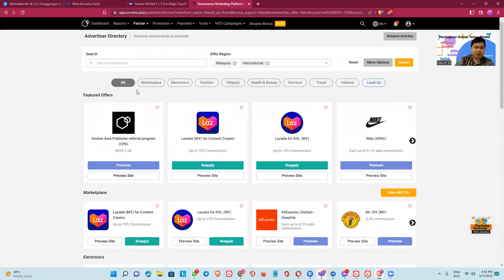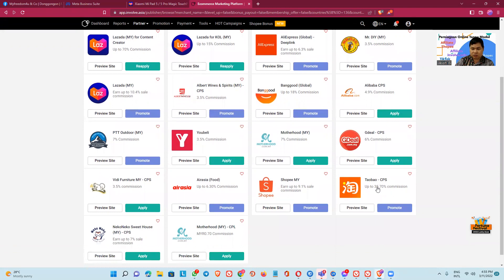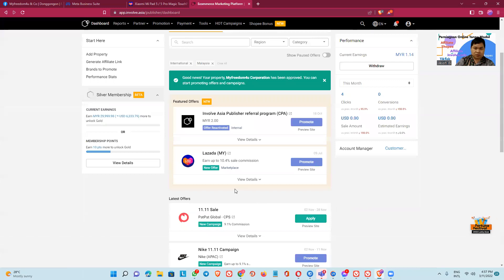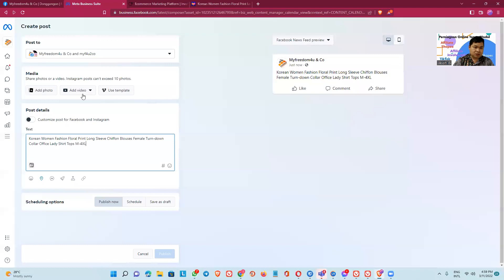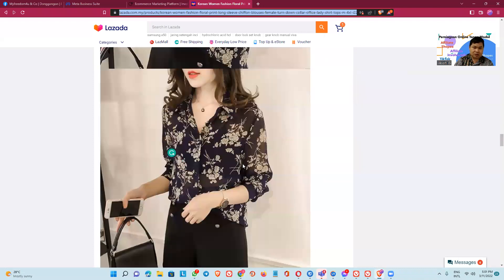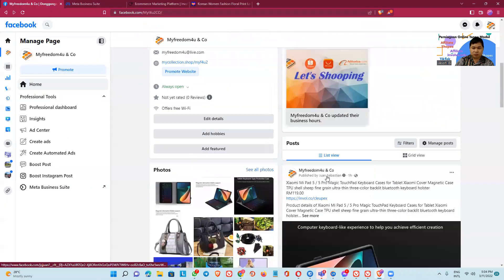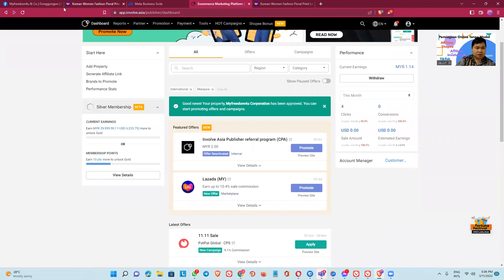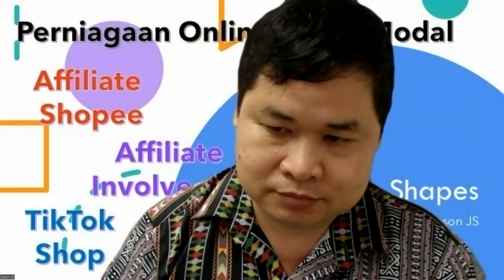The Secret of Affiliate in Involve.Asia / Jason JS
The Secret of Affiliate in Involve.Asia  / Jason JS @Jason JS

Time stamp:
Intro:.    0:01
ending:17:46